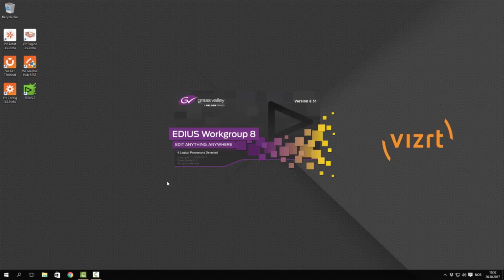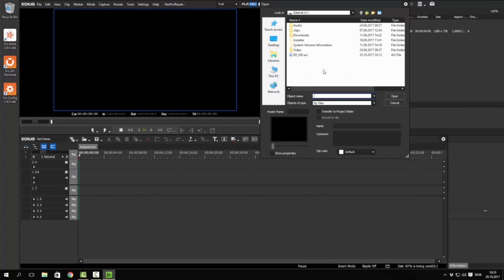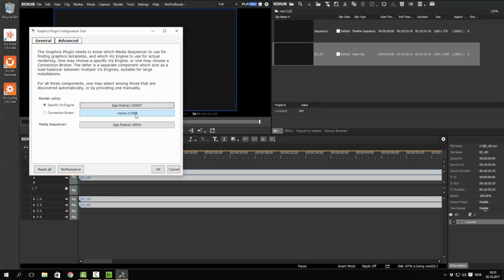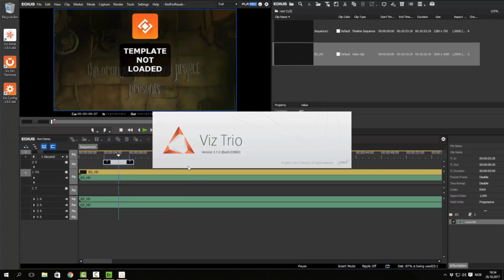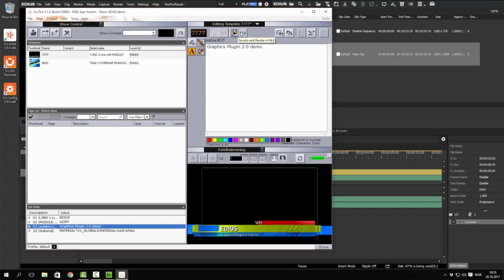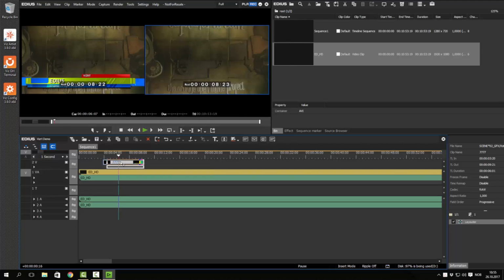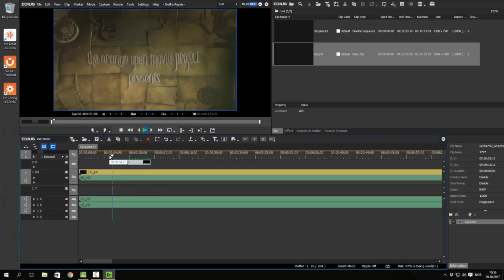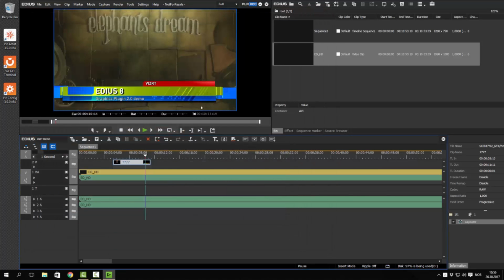Vizrt Graphics Plugin for EDIUS 2.0.0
The new version of Vizrt’s Graphics Plugin allows editors using Grass Valley’s Edius non-linear editing (NLE) system to access graphics templates and add high-quality graphics to their timeline.